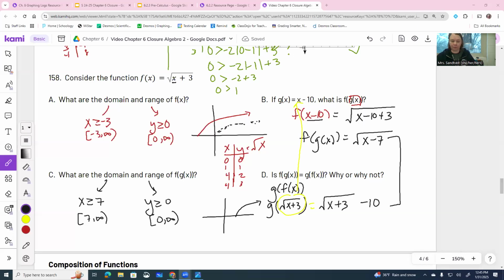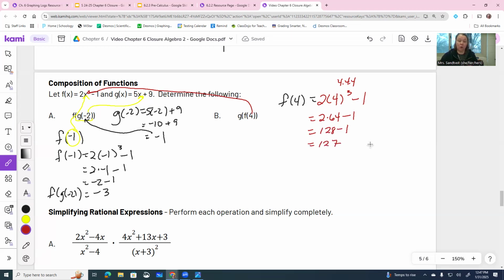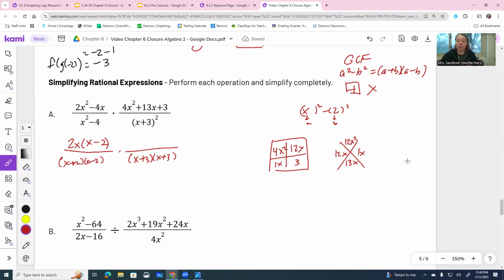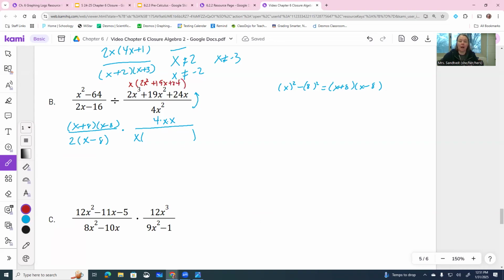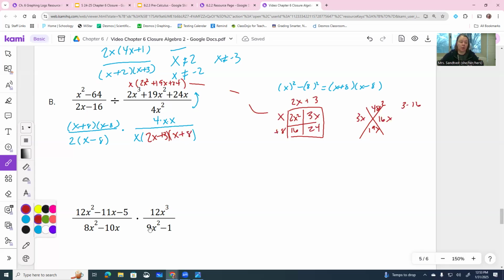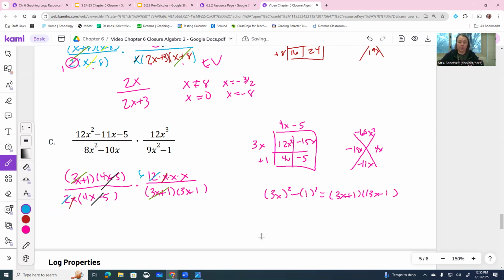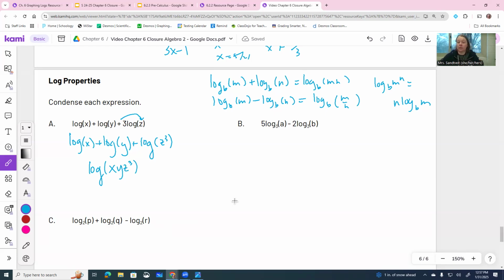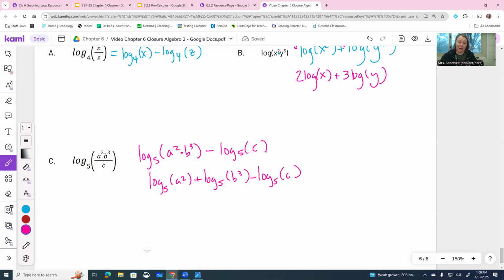Algebra 2 Closure Chapter 6 Part 3